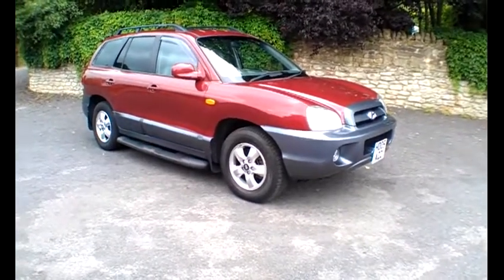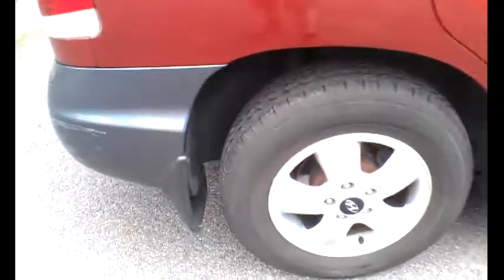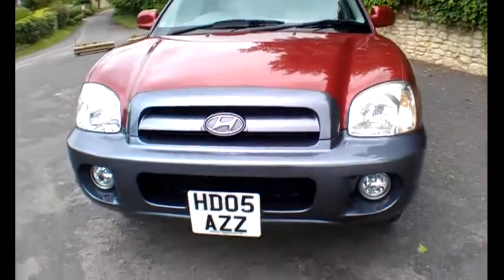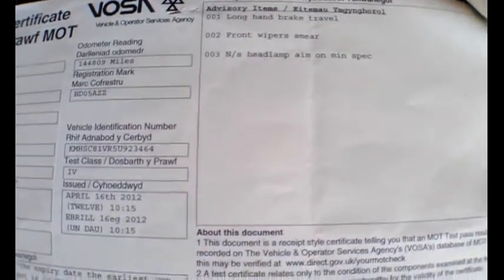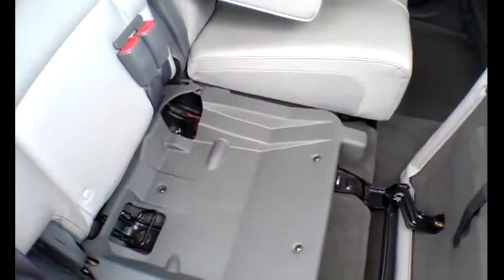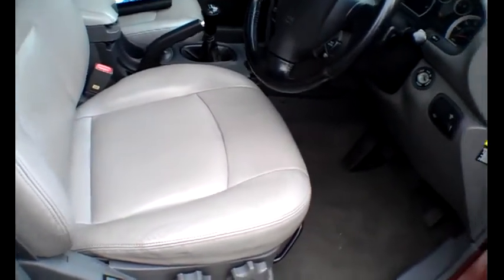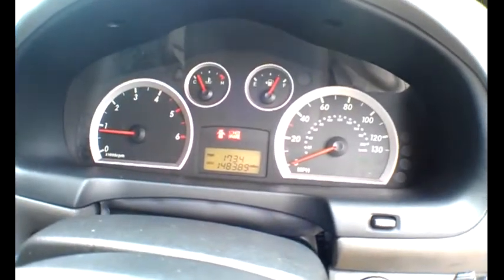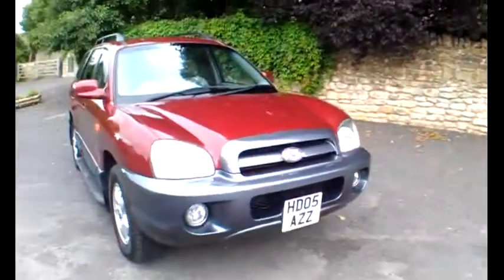Hyundai Santa Fe 2.0 CRD